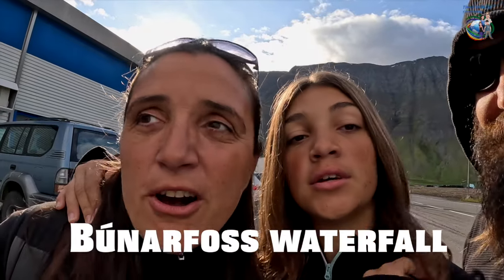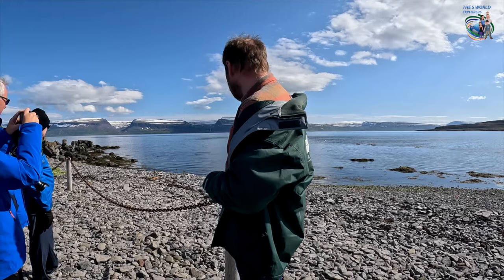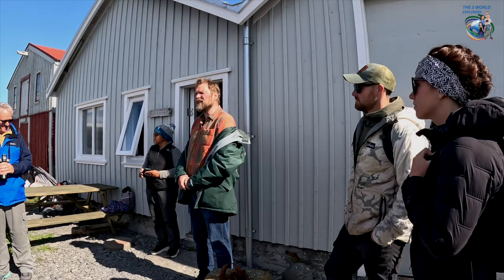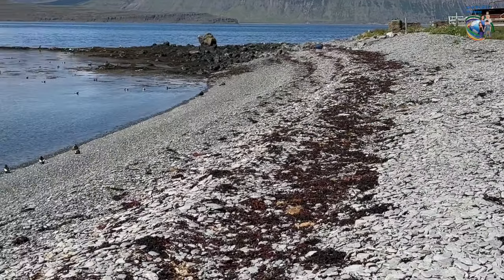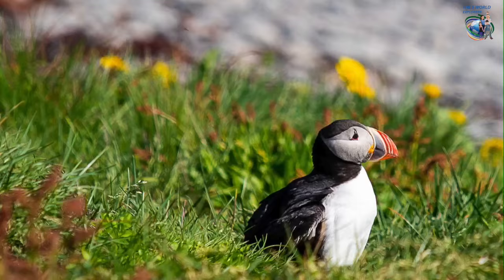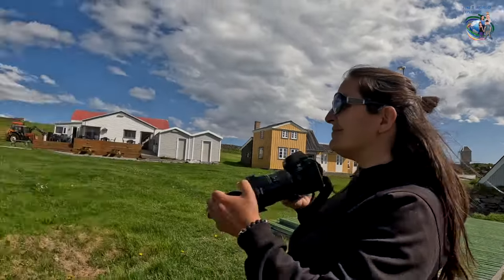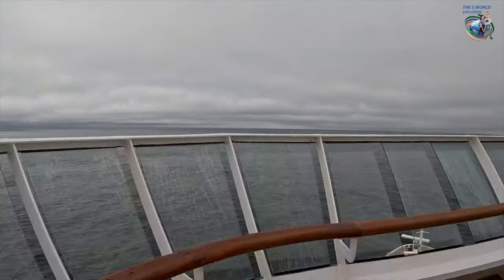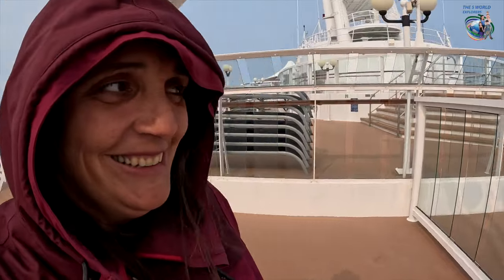Exploring the Enchanting Charms of Vigur Island: a magical worldschooling moment!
Our fantastic cruise continues, and we reached our final stop in Iceland.
I must admit this is one of my favorites!
First of all, because we had a chance to see two of the animals on my bucket list for this trip (puffins and whales), secondly because we had an opportunity to learn so much more about other birds we didn't know anything about before coming here. As I always like to say, we are learning every day, and today was a day full of worldschooling moments for us!
Come with us and explore Isafjordur and the delightful Vigur Island!

If you enjoyed our video and would like to explore more of the world with us, please take a moment to click subscribe and the bell to make sure you don't miss our next stop, and please tell your friends as well.

If you want to be the first to hear our news, sign up for our free monthly newsletter